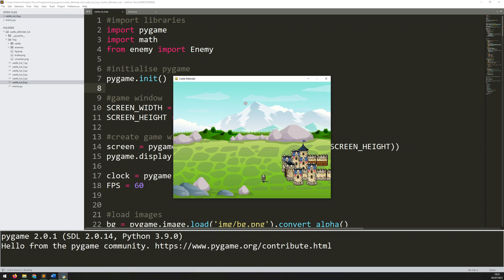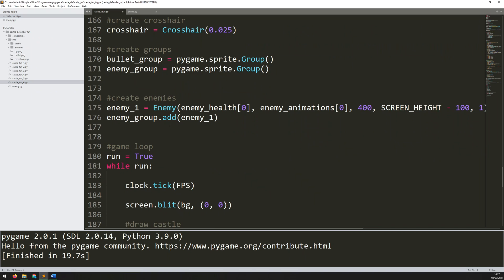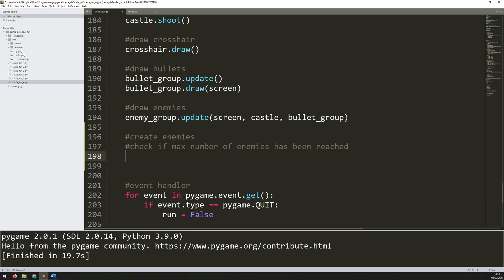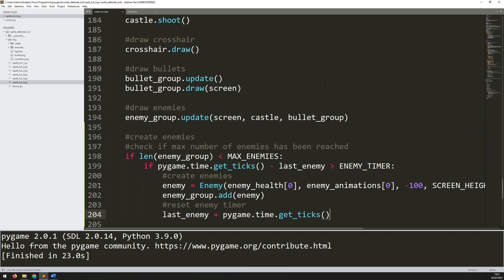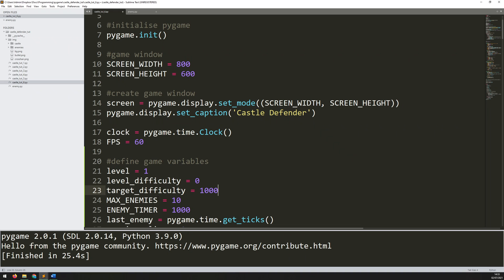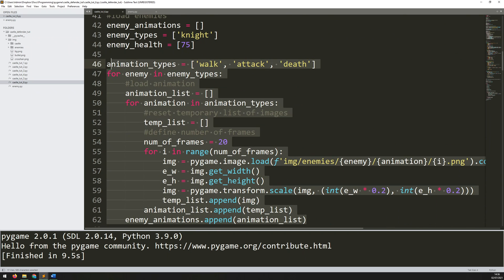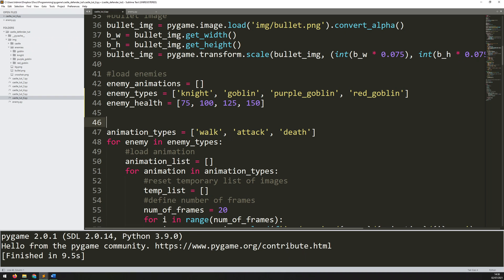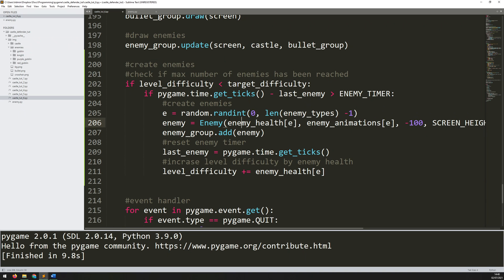PyGame Castle Defender Game Beginner Tutorial in Python - PART 6 | Adding Different Enemy Types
In this Python tutorial I code a Castle Defender Game using the PyGame module. I'm going to show how to add in multiple different types of enemies to the game